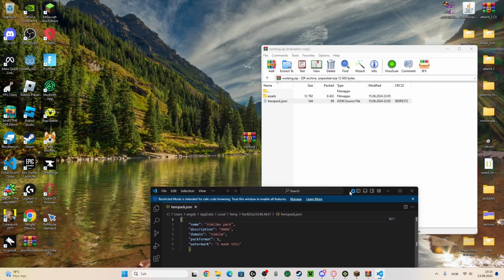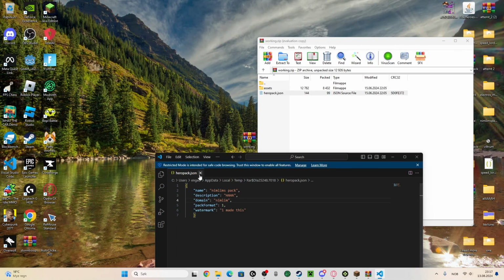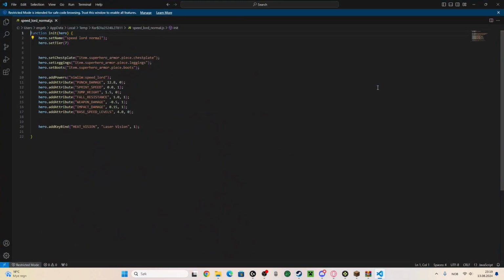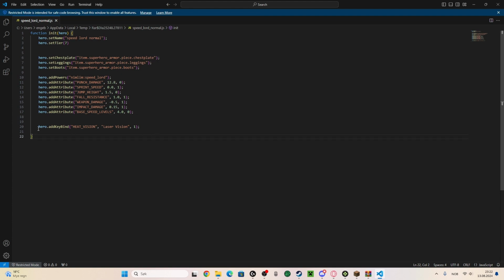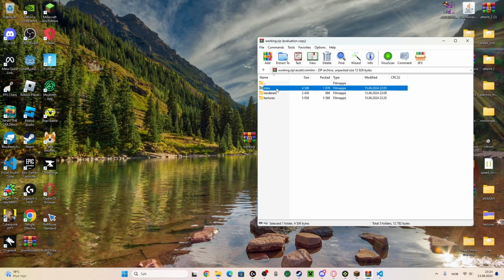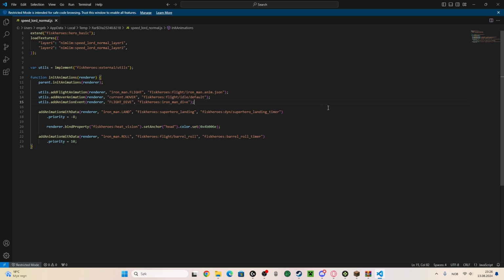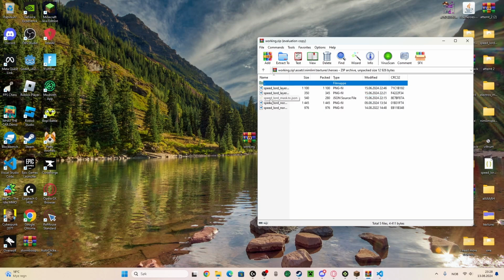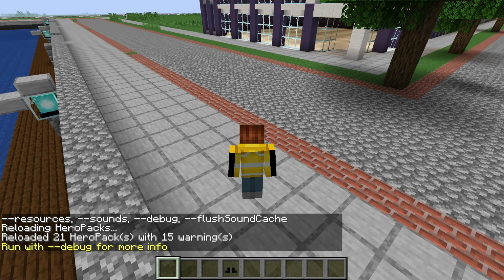HOW to heropack and make heropacks EXPLAINED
HOW TO HEROPACK AND to make them hope u liked it if there is a problem pls comment